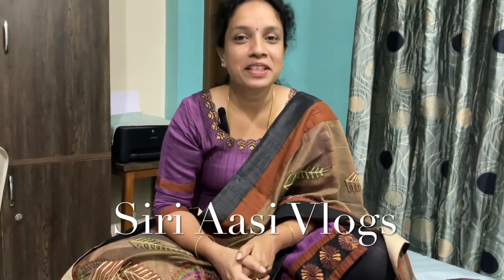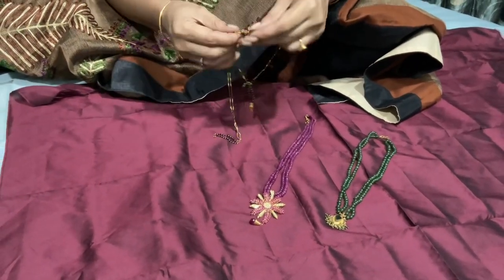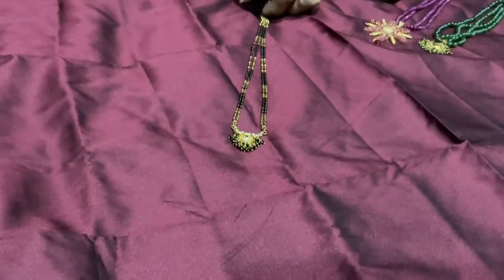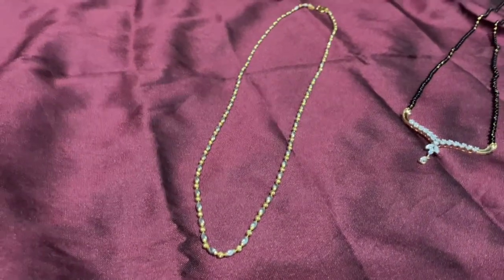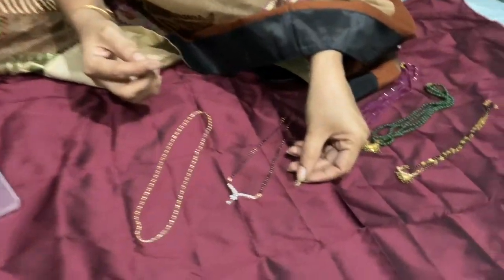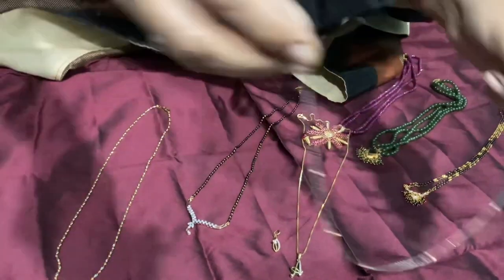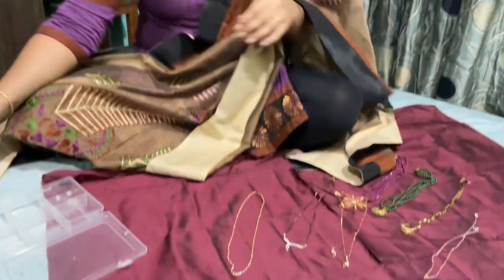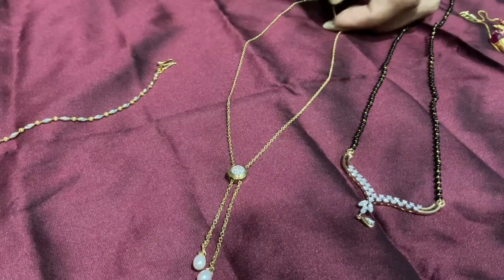Light weight chains and Beads Collection || Pendants